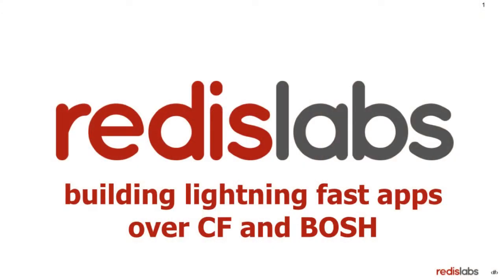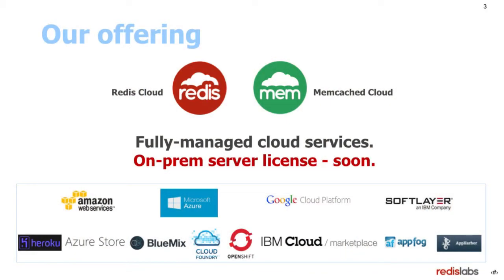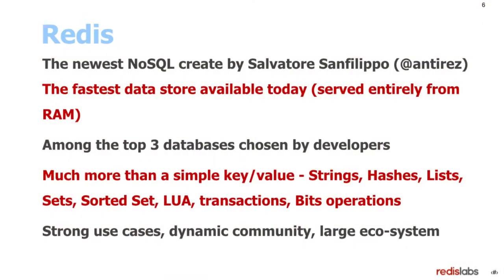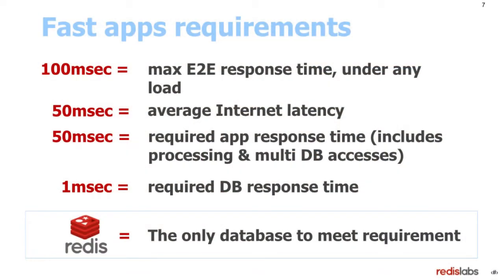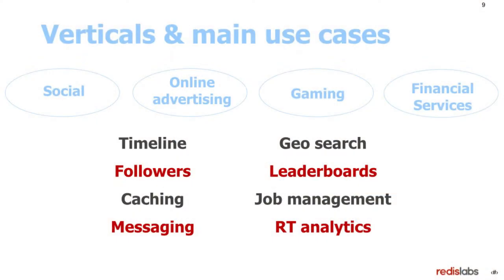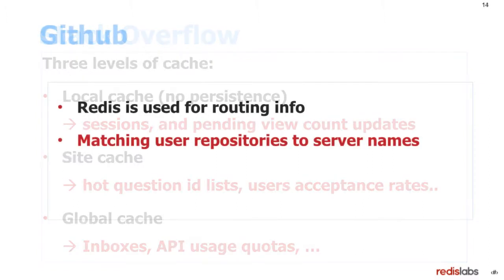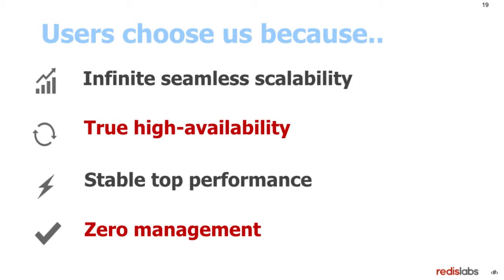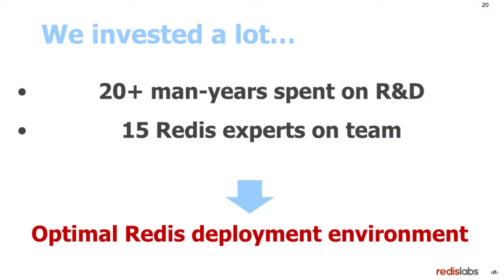Redis Labs - How to Build a High Performance App Using Cloud Foundry and Redis (CF Summit 2014)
Technical track breakout session presented by Yiftach Shoolman, CTO and Co-Founder, Redis Labs.

Why Redis? Redis is one of the top 3 databases chosen by developers. Redis is the fastest database available today has many attractive data types and commands for powering modern applications. In this session, you will learn:

-Why companies like Twitter, Pinterest, and GitHub rely on Redis as a critical infrastructure component.
-How to leverage Redis for real time analytics, social app functionality, job management, geo-search, and many other use cases.
-How to utilize Cloud Foundry's PaaS offering to build and maintain an infinitely scalable, highly available, top performing, and fully managed Redis database to power your application.